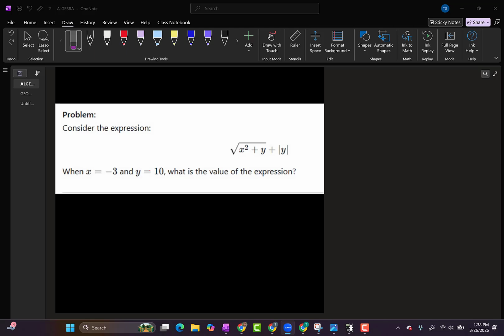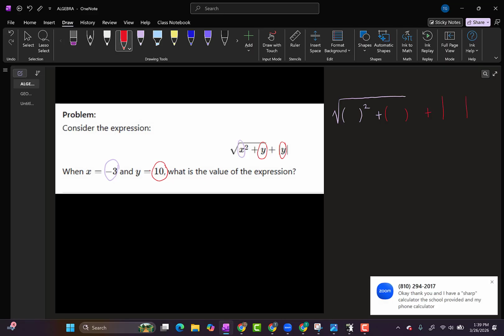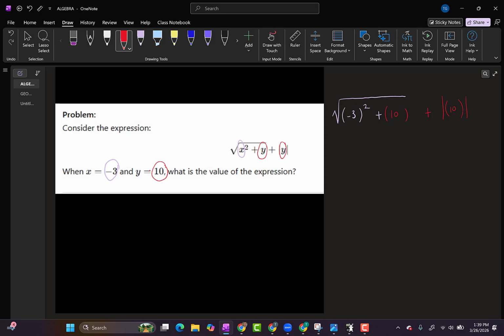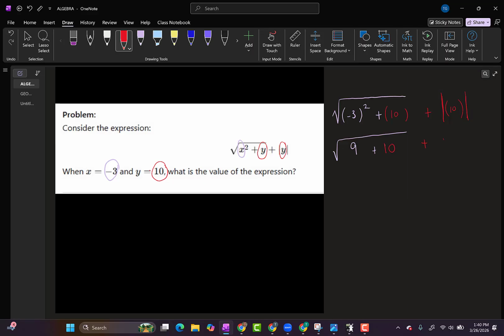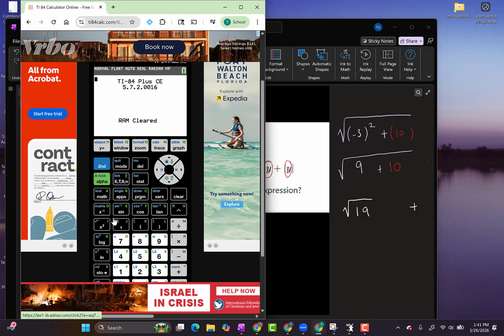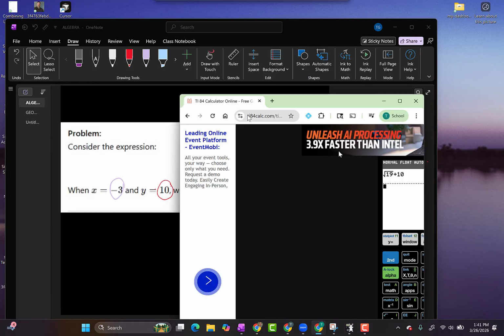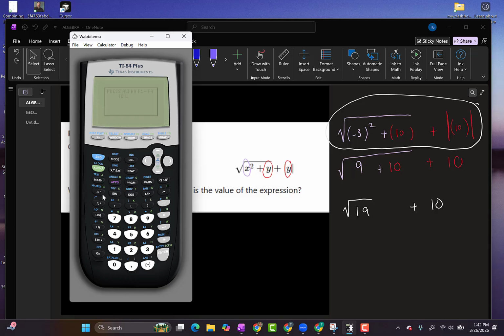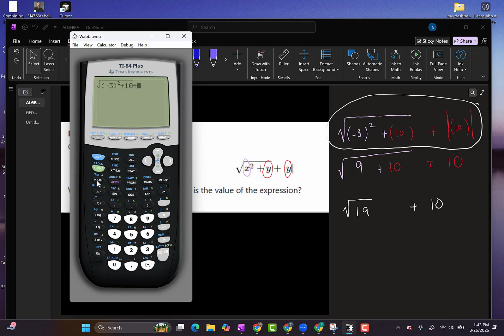MVA alg exp